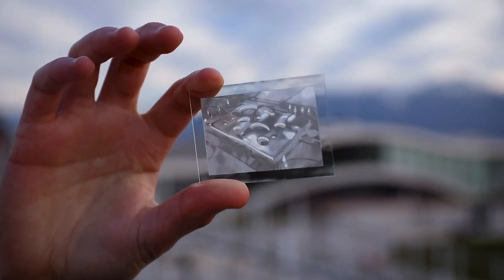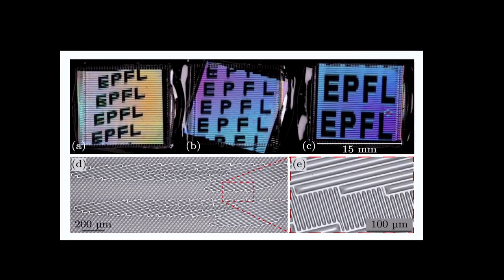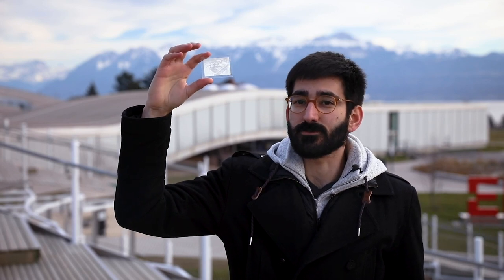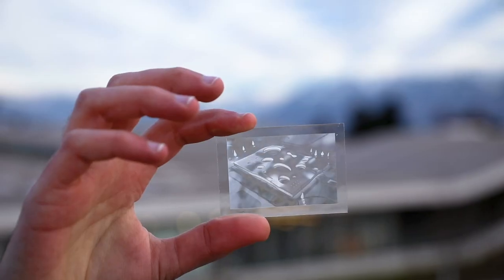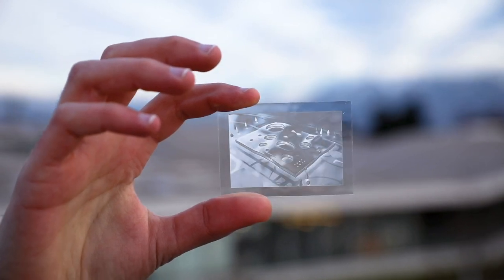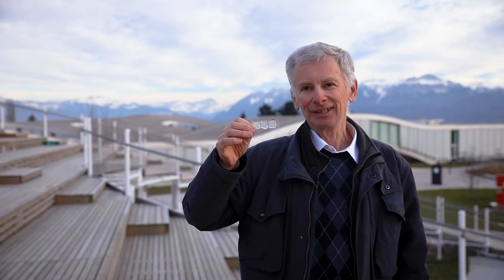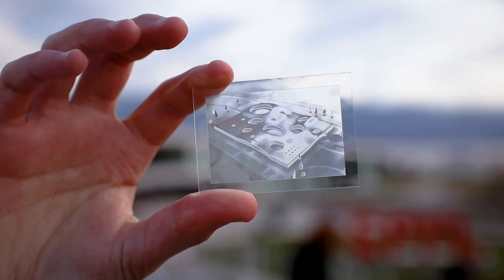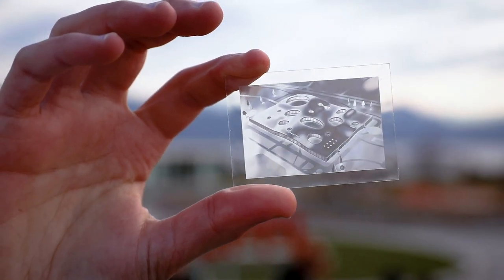Harnessing the moiré effect to make transparent images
Researchers at EPFL have developed a material that combines transparent properties with the moiré effect to produce images. The technology could have interesting decorative and anti-forgery applications.